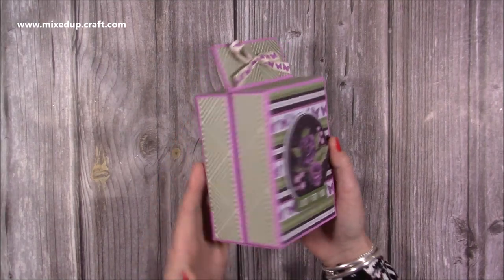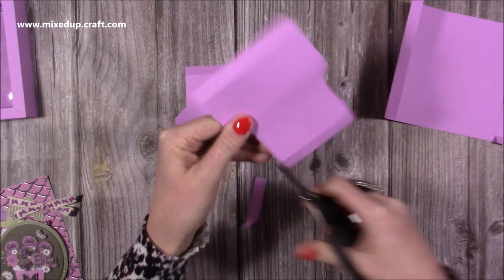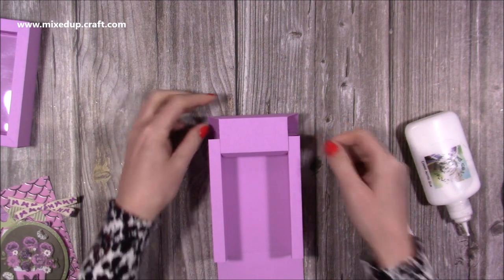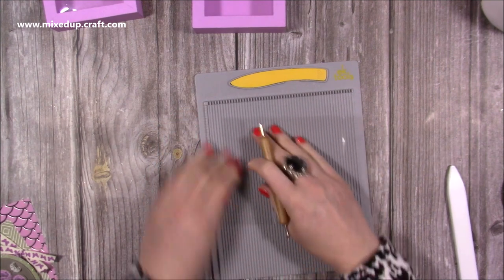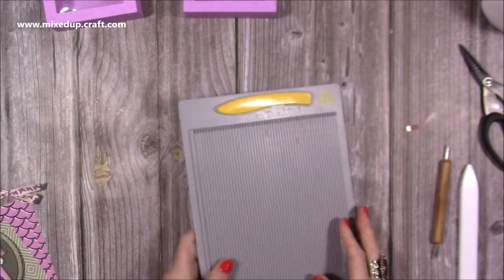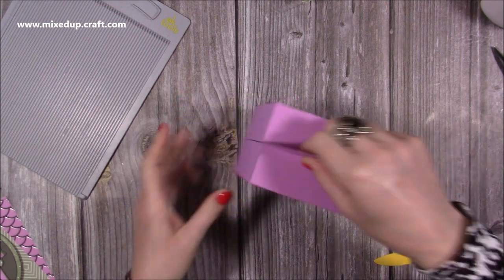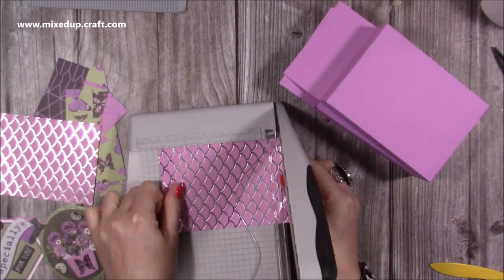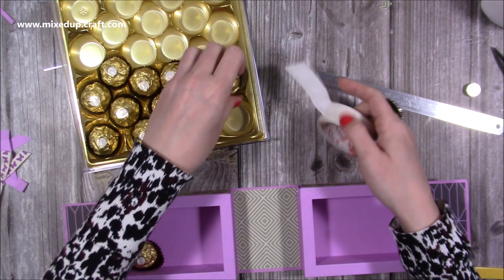Pretty 2 In 1 Gift Box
Rare Earth Magnets
Shimmer glue
For all my crafting supplies visit...
Craft Stash
My Pink & Purple Scoreboard by Hunkydory.

Sam